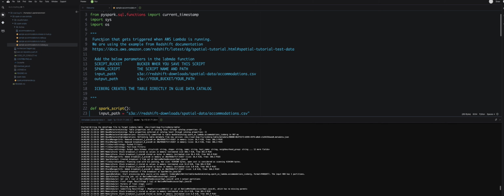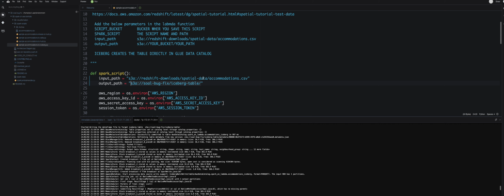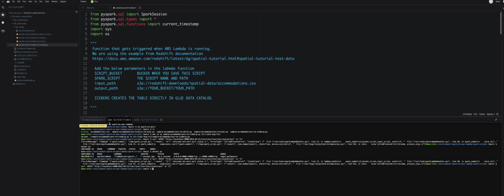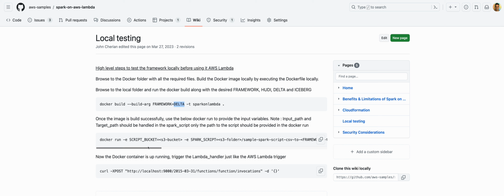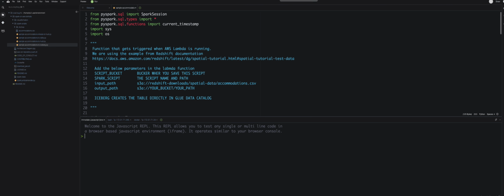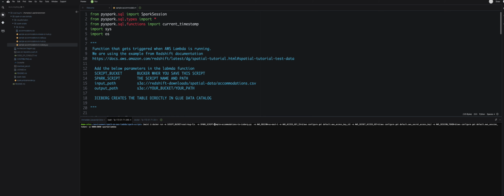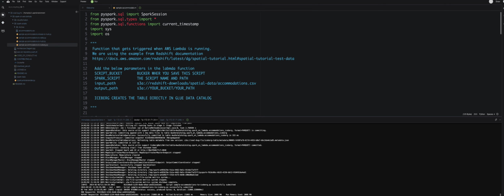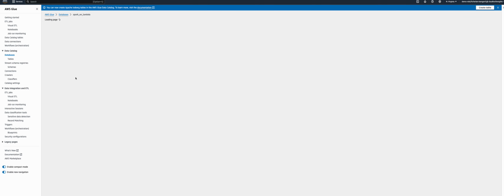Spark on AWS Lambda : Iceberg table Local testing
This Video shows how you can test the SoAL framework locally before deploying it to AWS Lambda. This will save you time and cost on AWS.